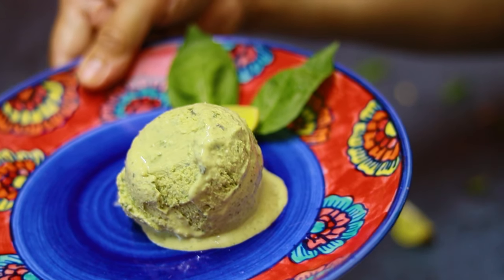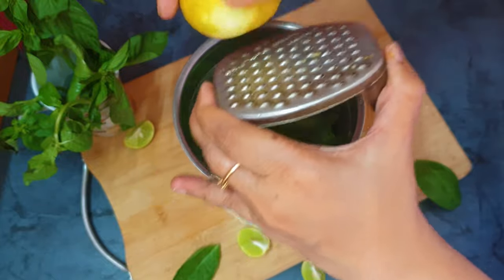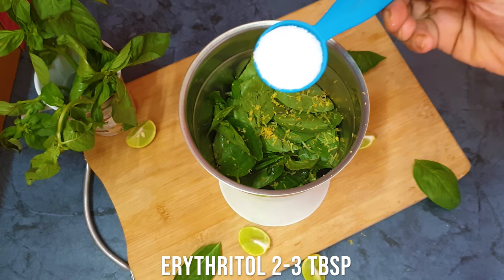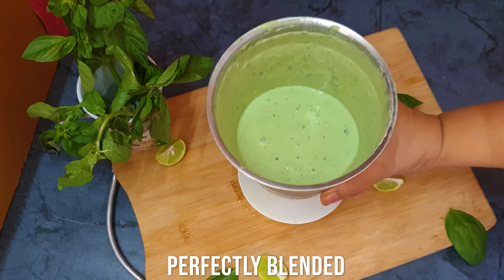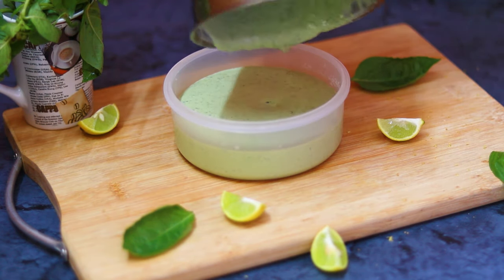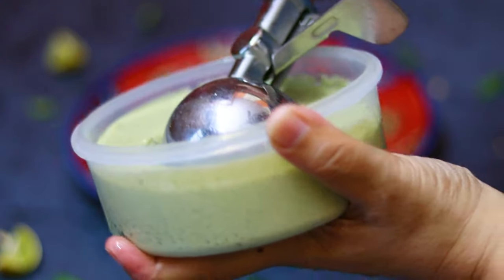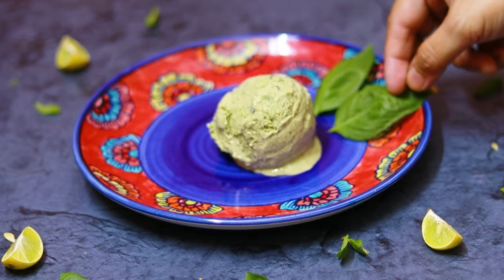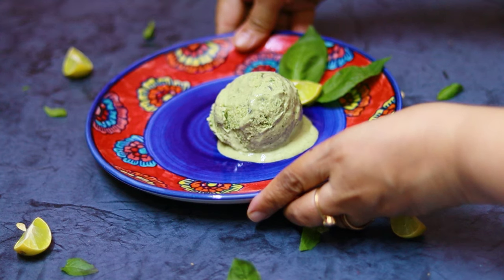Killer Green Keto Ice Cream | Deliciously Low carb & Diabetic Friendly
Why always think about ice cream with fruits, nuts or creams. Why not some flavourful ice cream, which is damn easy to make and also a perfect choice to lift the mood.
Yes! I am talking about this lemony Frozen Yoghurt, perfectly a killer Green in taste and flavour. Watch the video to make this delicious scoop of dessert. Enjoy!!!

P.S: I have been practising as a Dietitian in a small way, but now I am sharing this platform with you all so that you all can even contact me and have a personalized consultation with me online, And yes, I give consultancy for veg & non-veg eating habits too. Wherever you are in any part of the world, I am there for you. ❤ So go on and fill this basic form provided in my bio, wherein I will contact you with my consultancy services.

Ingredients
Basil leaves 1/2 cup
Lemon  Zest
Erythritol 2-3 tbsp
Hung curd/greek yoghurt 1 cup

MACROS/Serving(4)
Cal 43
Fibre 0g
Sugar 0g
Protein 5g
Fats 1g